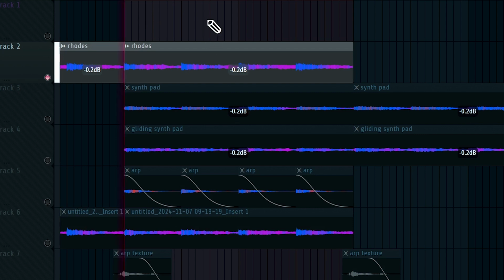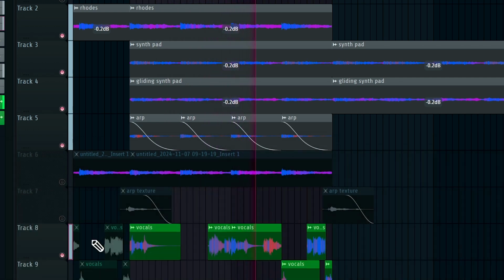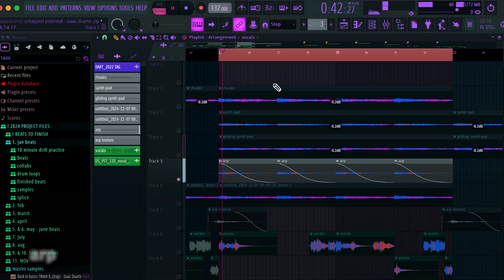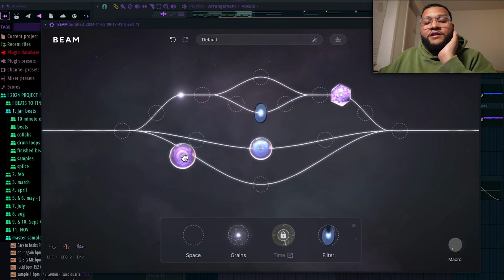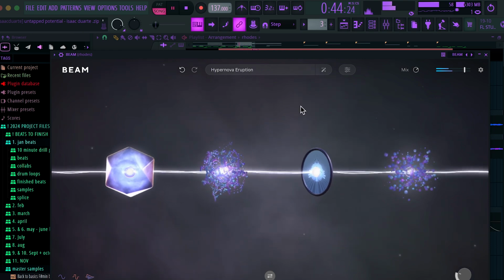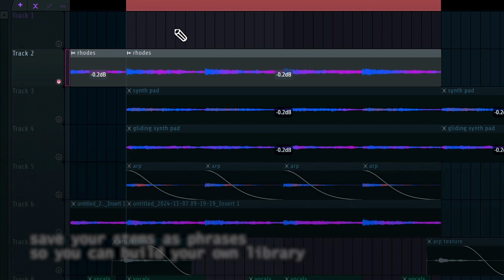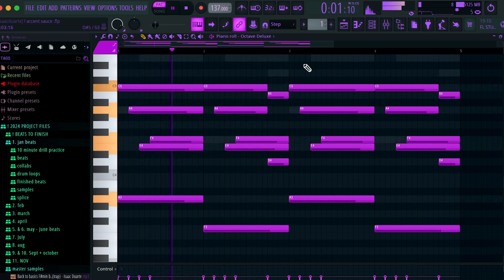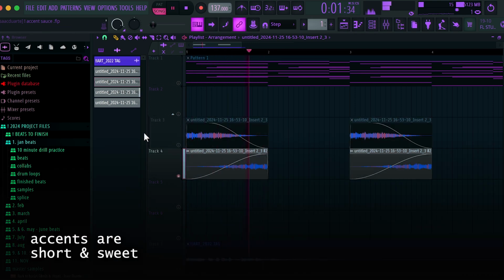Making Dark Samples Formula (Accents & Phrases Sauce!)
Breaking Down Samples + Accents & Phrases Sauce!

fl studio hacks,fl studio hacks 2022,fl studio 21,fl studio tips and tricks,fl studio secret features,producer hacks